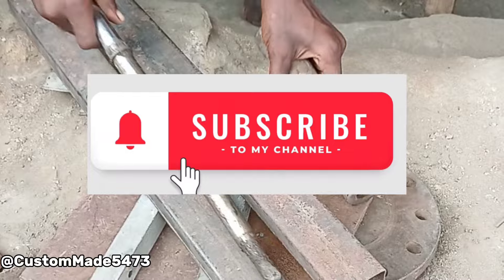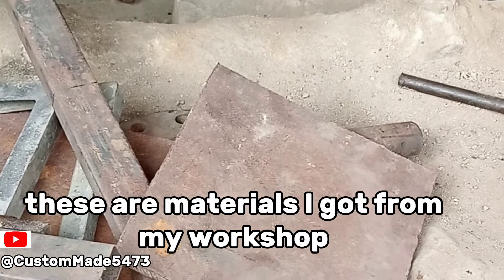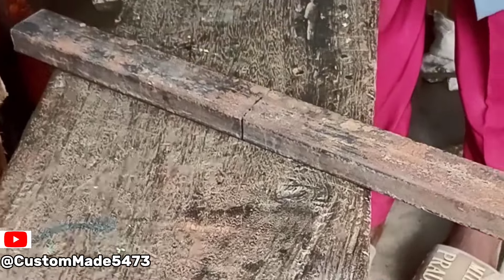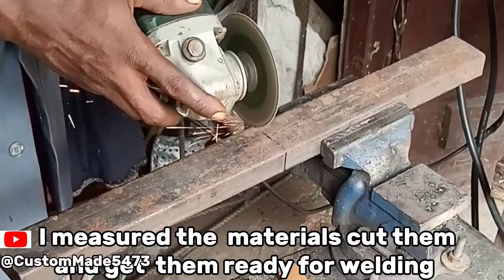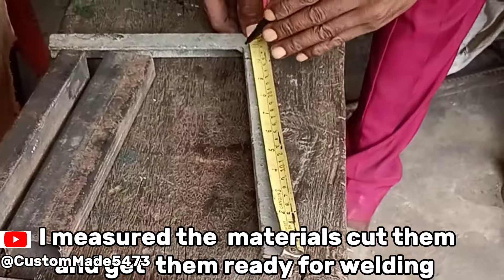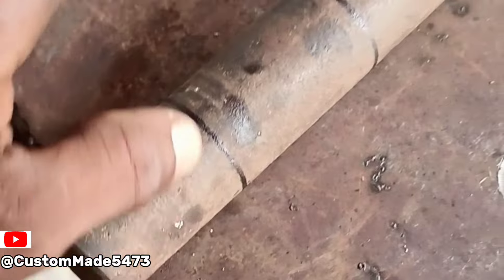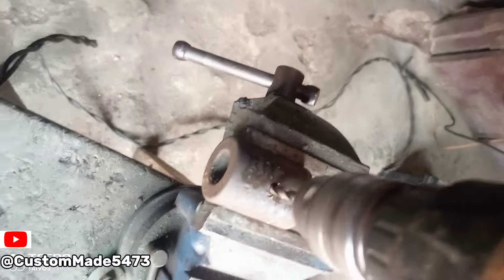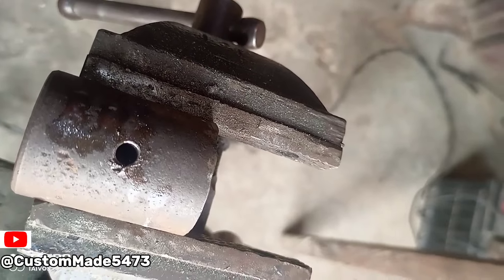Simple homemade drill press//diy#newidea#workshop@custommade5473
This video was done out of passion and mainly for those who are passionate in science and technology, skills , crafts and all diyers. In this video I was able to show how I made a simple homemade drill press using some local materials around.

I designed it, built it and tested it and the result was good. In my next video I will show you fully how it works.